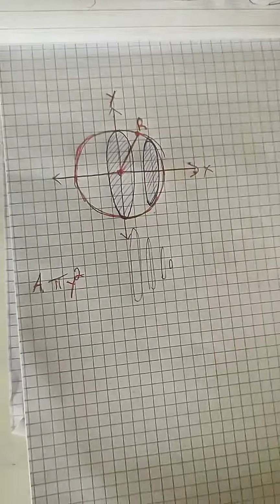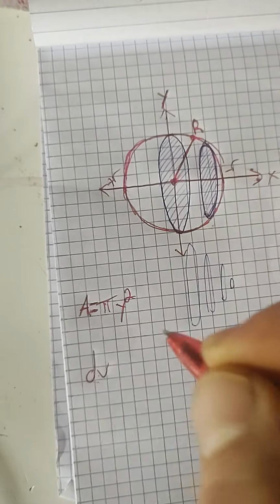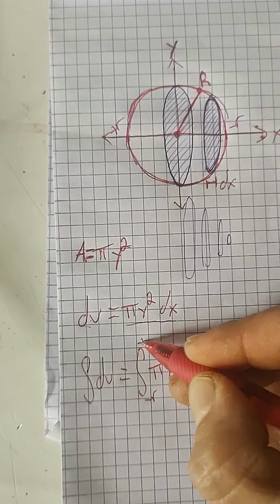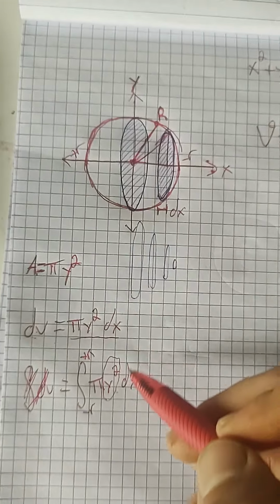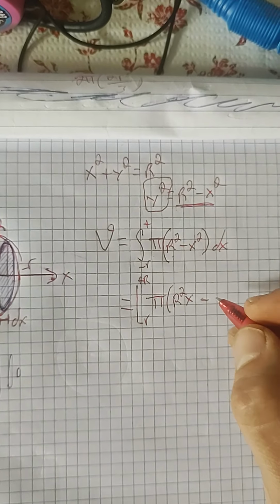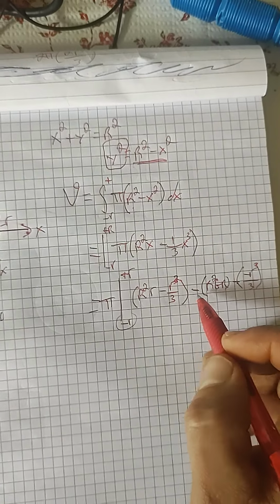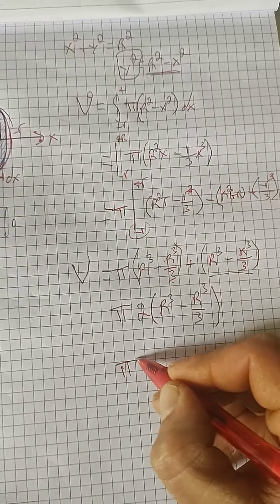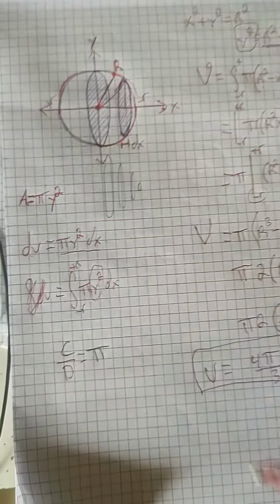calc derivation of volume of a sphere